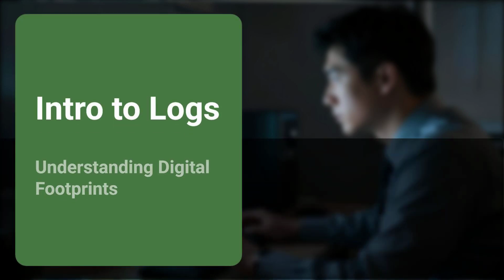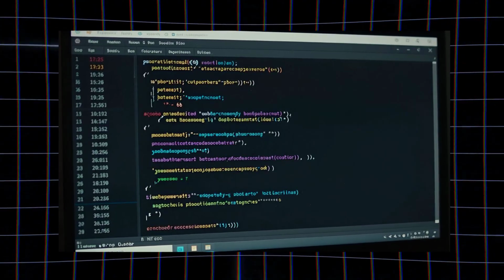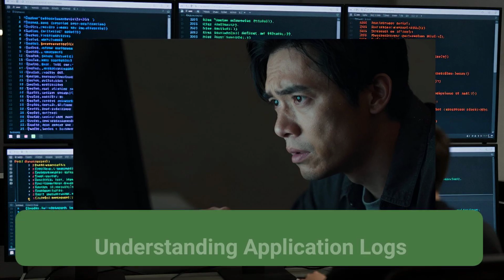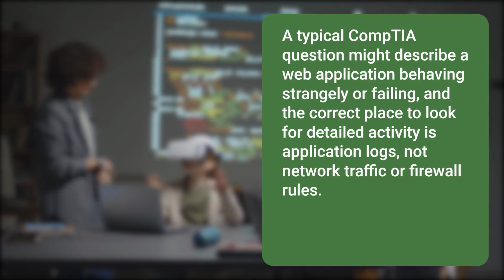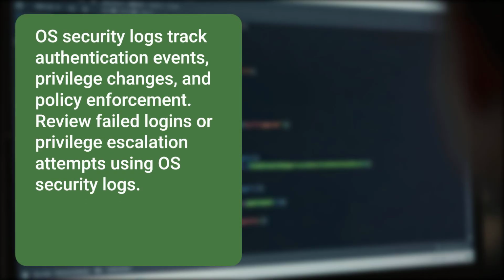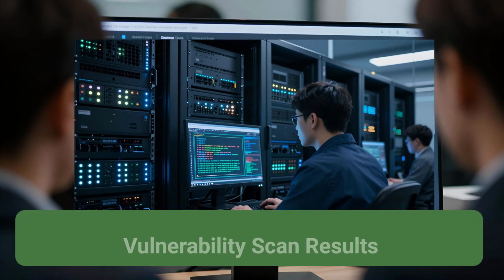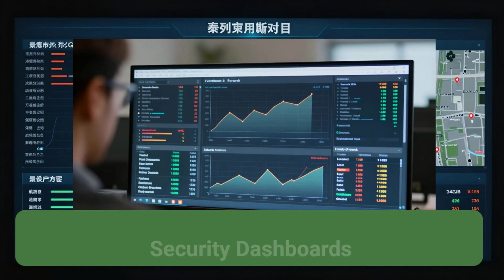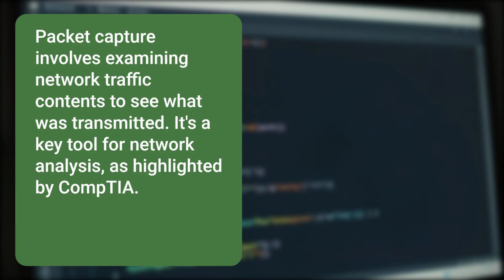Security Logs | CompTIA Security+ SY0-701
U9L3_4.9.1 -In this video, we explain Logs and why they are one of the most important data sources in cybersecurity. You’ll learn how logs act as digital footprints that help security teams detect incidents, investigate attacks, and reconstruct exactly what happened during a security event.

We cover common log types tested on the CompTIA Security+ exam, including firewall logs, application logs, endpoint logs, operating system security logs, IDS and IPS logs, and network logs. The lesson also explains how metadata is used to correlate events, along with related data sources such as vulnerability scan results, automated reports, dashboards, and packet captures.

This video focuses on how to choose the correct log or data source in real-world and exam scenarios, helping you understand when to check logs, what each type reveals, and how logs support detection, investigation, and response.